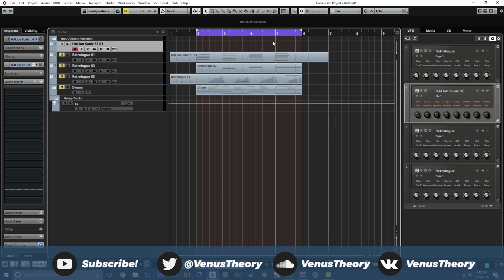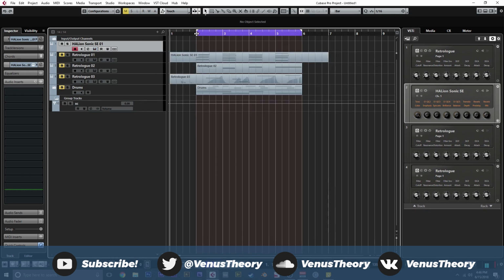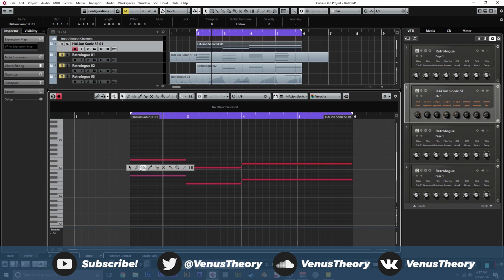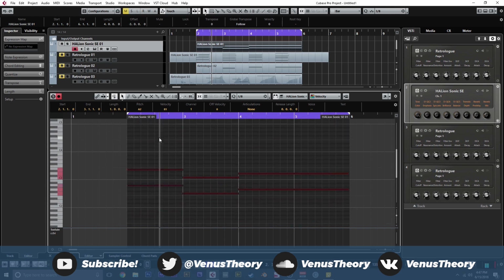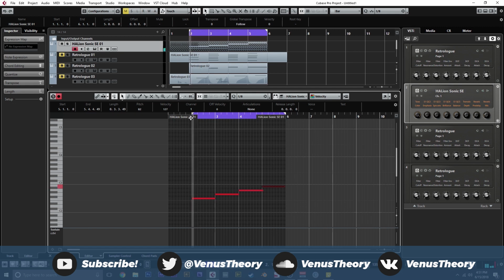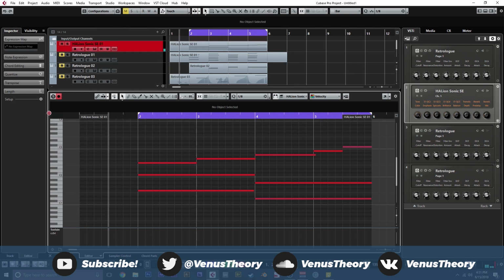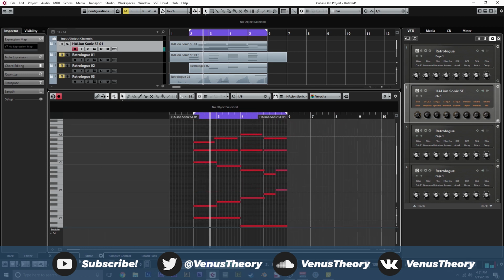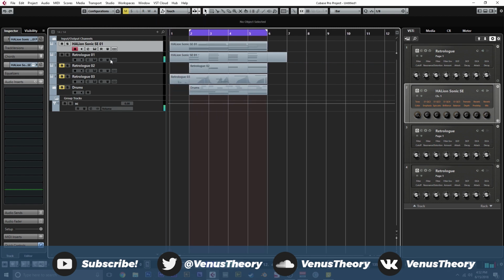Big Emotional Chord Stacks Tutorial! [Melodic Dubstep // Future Bass // Trance // Seven Lions]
Hey internet! Today we're here for a tutorial to create some of those big emotional chord stack progressions commonly found in stuff like Melodic Dubstep, Trance, Future Bass, and pretty much every Seven Lions tune ever. Let's get learnin!

Stay classy!